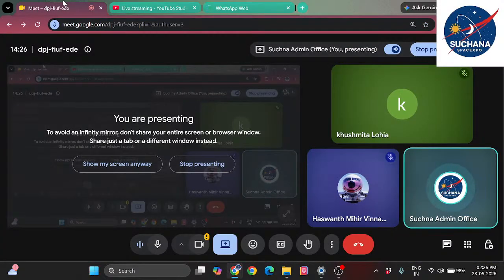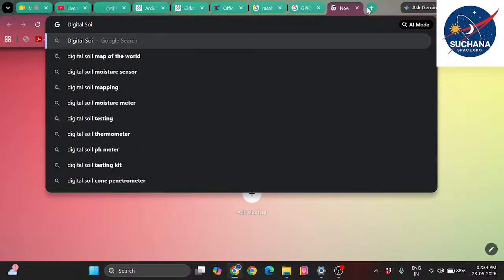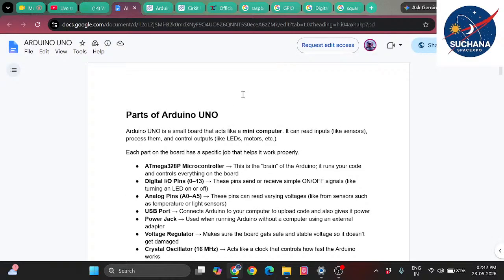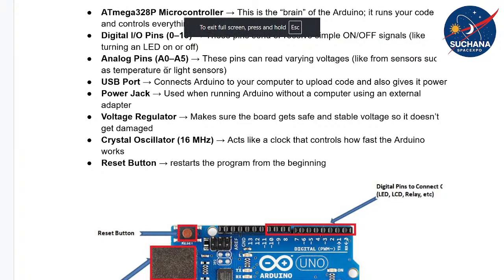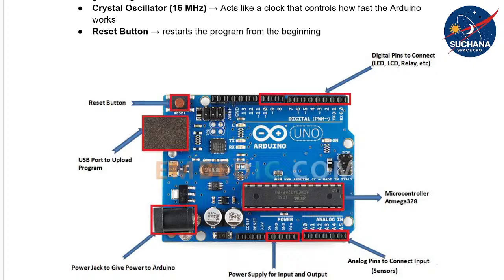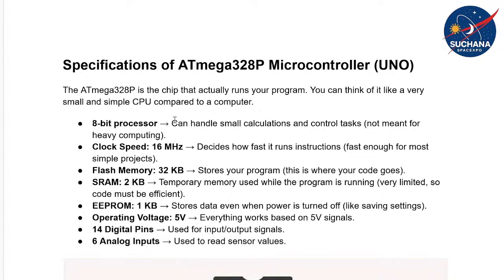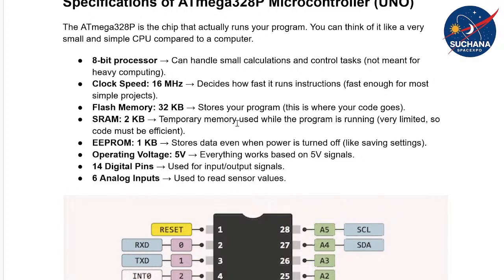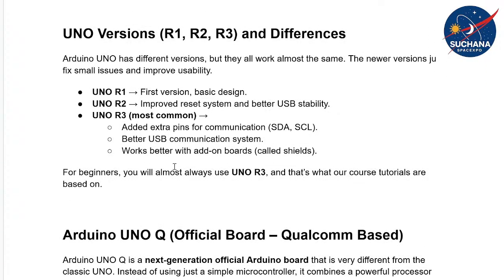Arduino UNO for beginners | Learn with Suchana | Introductory Session